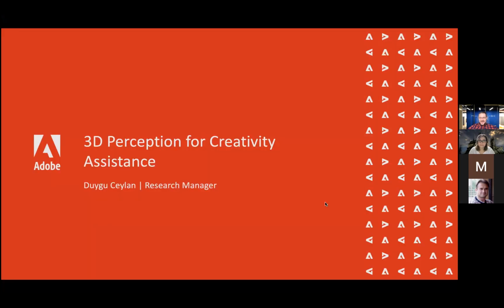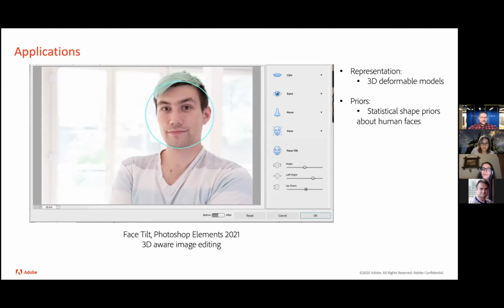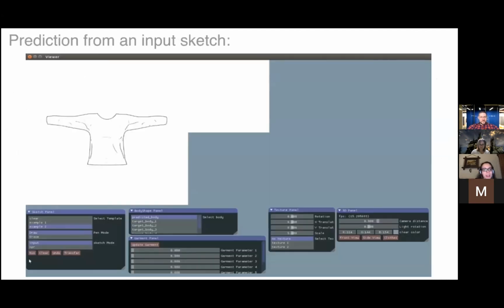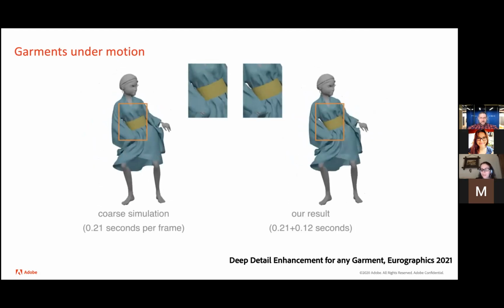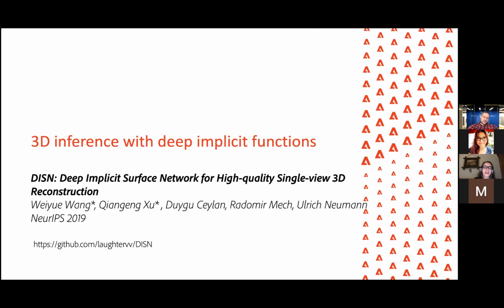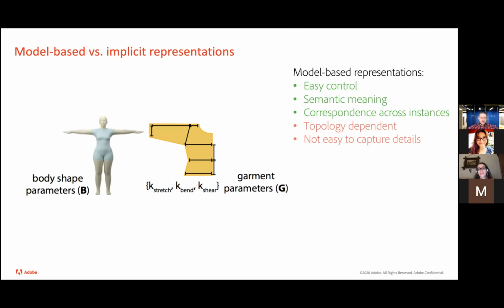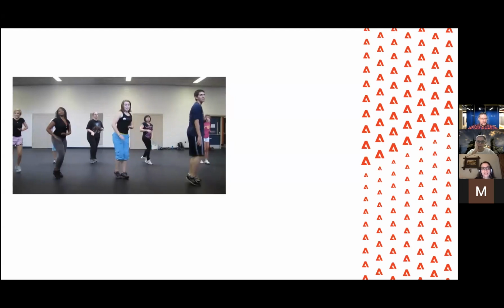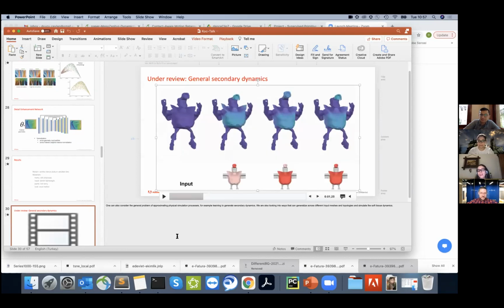Duygu Ceylan: 3D Perception for Creativity Assistance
Talk given by Duygu Ceylan at KUIS AI Meeting on January 26th in 2020.